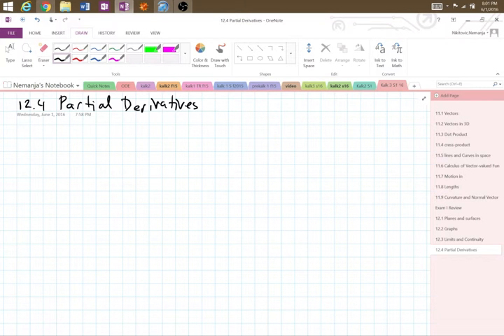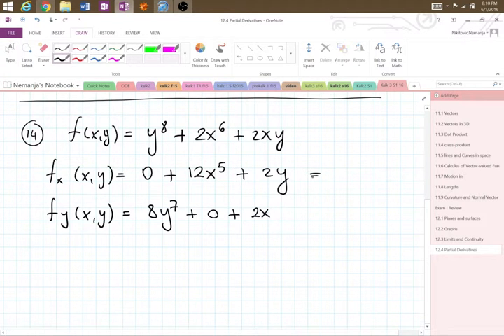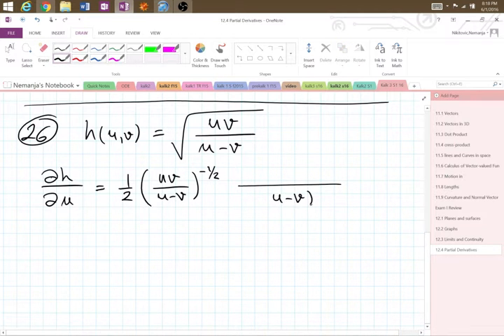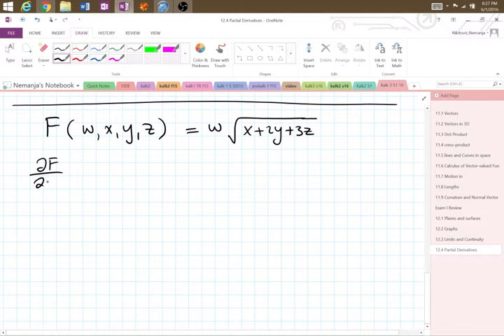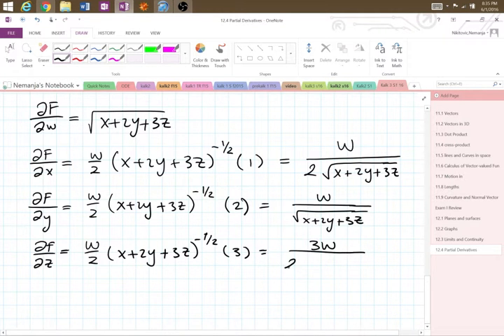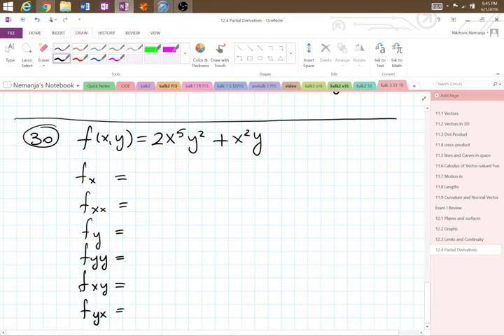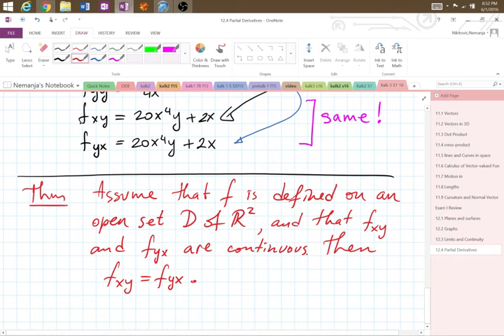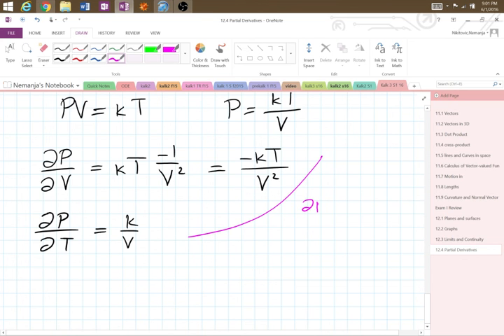Nik's Live Calculus 3 Stream (12.4 Partial Derivatives)